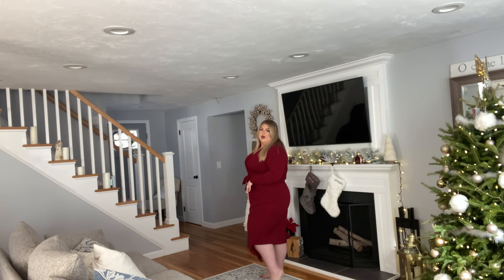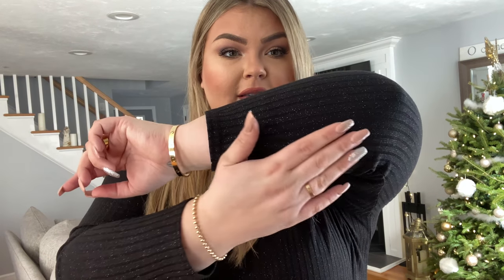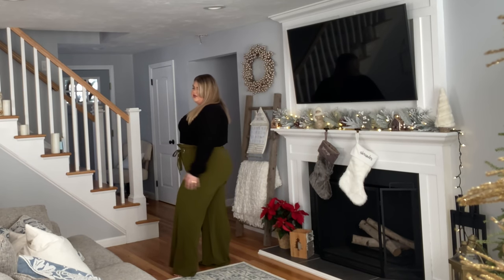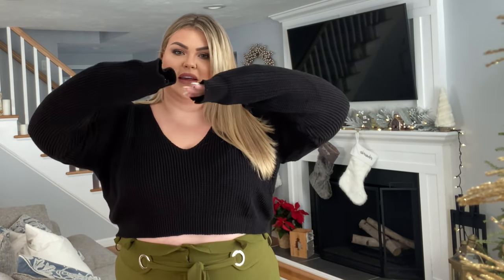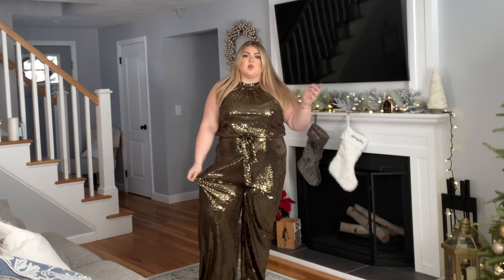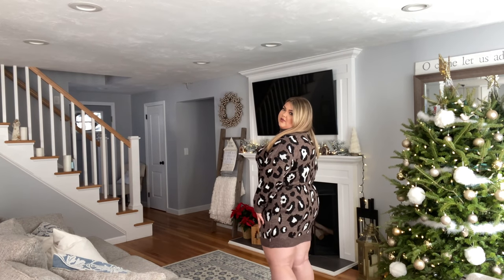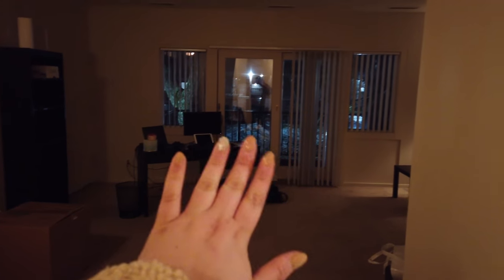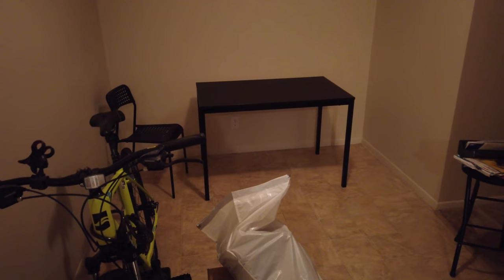VLOGMAS DAY 14 | He’s Moving In!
Shop these @Boohoo pieces here:
gold sequin dress
black cropped sweater
red plaid mini skirt
black crew neck sweater
green wide leg trousers
gold sequin jumpsuit
leopard print sweater dress
red wrap dress
glitter ribbed swing dress

Hi! I created this channel years ago to be the role model I needed when I was younger and uncomfortable in my skin. I make videos on plus size fashion, try on hauls, makeup tutorials, travel vlogs, and everything beauty! I also post a weekly vlog every Sunday! I love you! xo